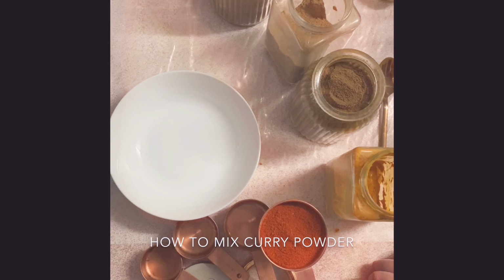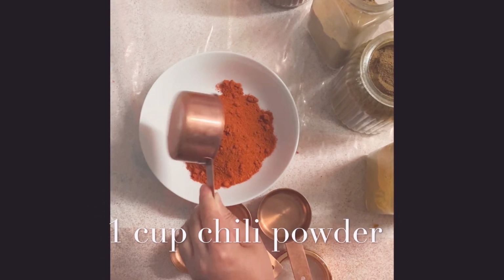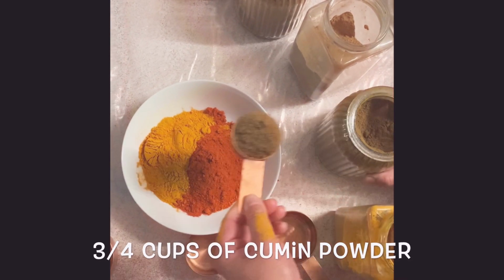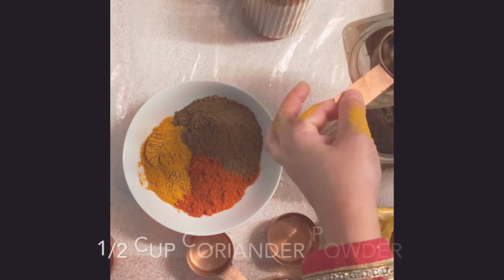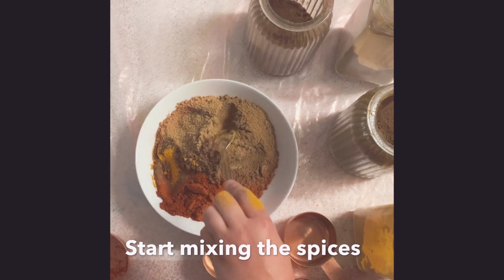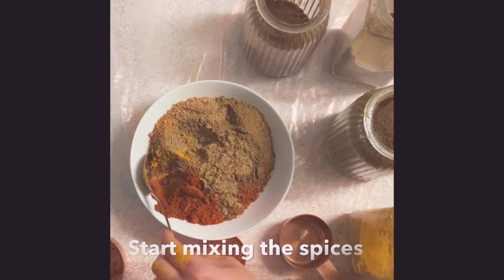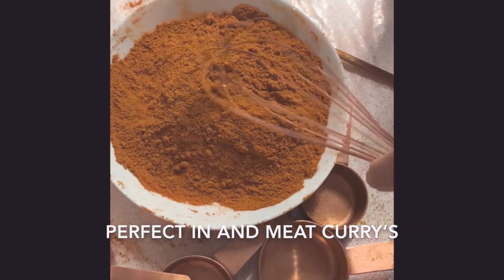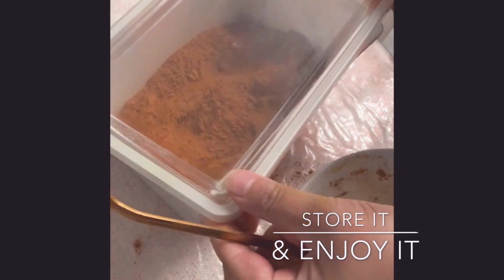Curry Powder Recipe how to make homemade curry powder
Bengali Curry Powder. A blend of strongly flavored spices popular in Bangladeshi cooking that are mixed & blended into a smooth powdered substance. Perfect with any chicken & meat dishes. A basic curry powder blend may consist of an assortment of different spices, depending on region/cultures.
We used the following:

-Turmeric
-Cumin
-Coriander
-Garam masala
-Paprika